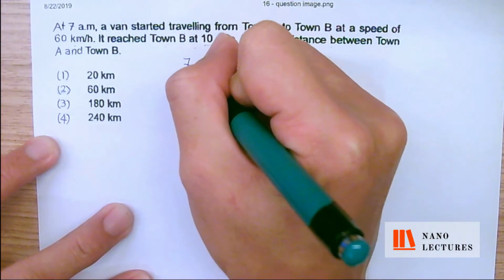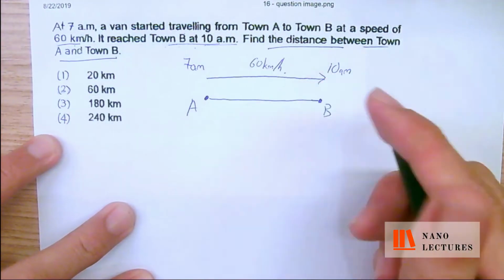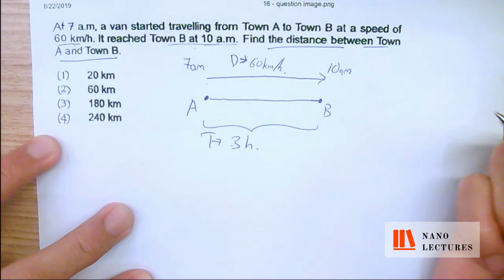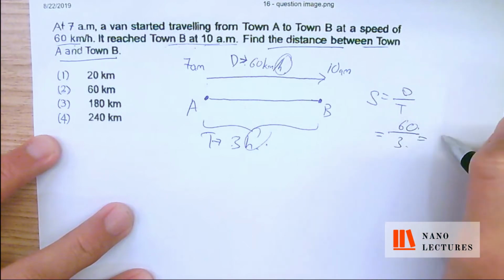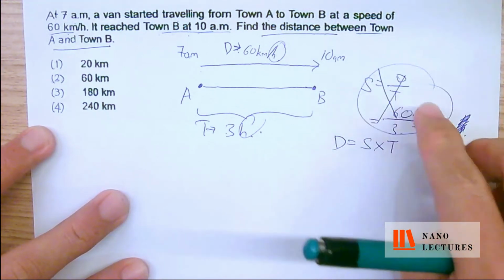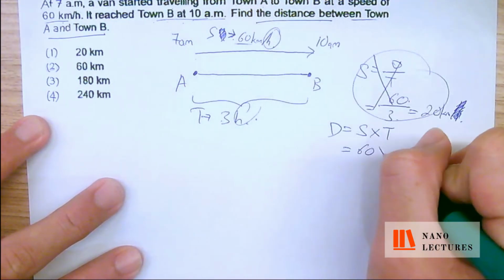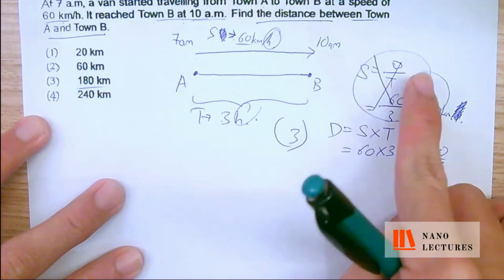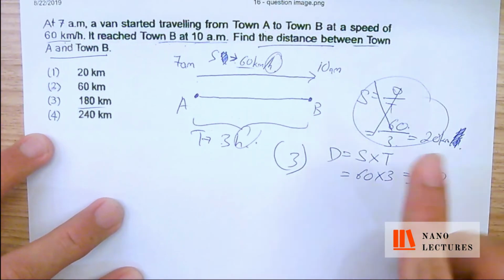2020 Nanolectures: P6 Distance Rate Speed. Moderate Difficulty. Q16. Singapore Math teaching videos